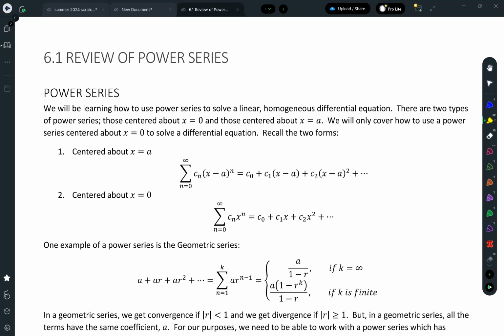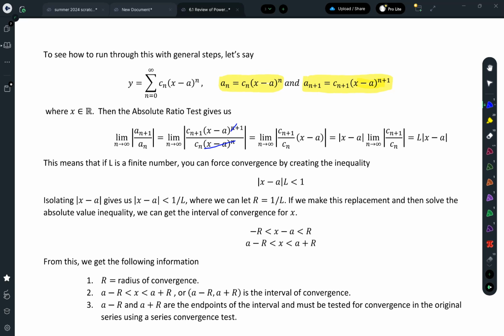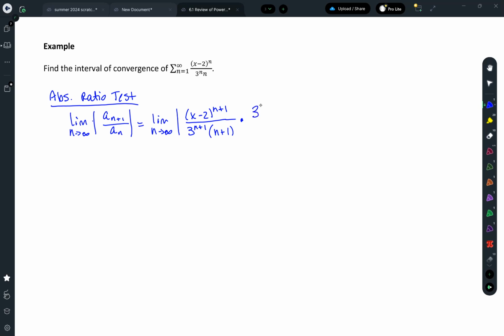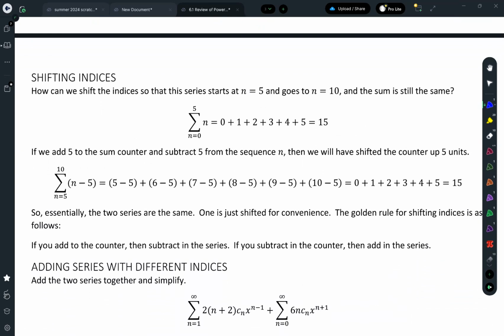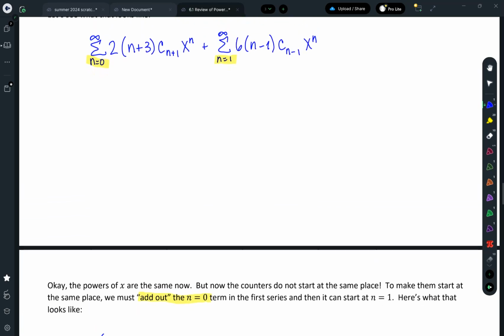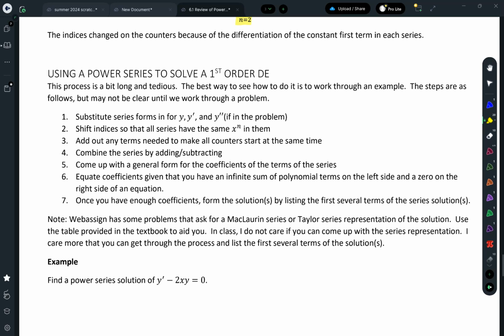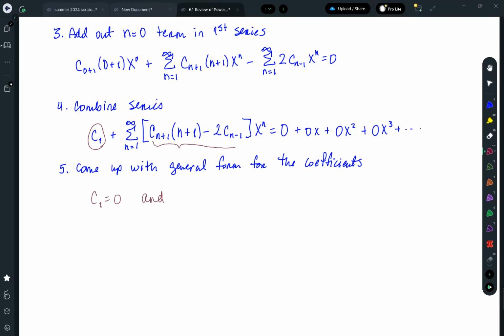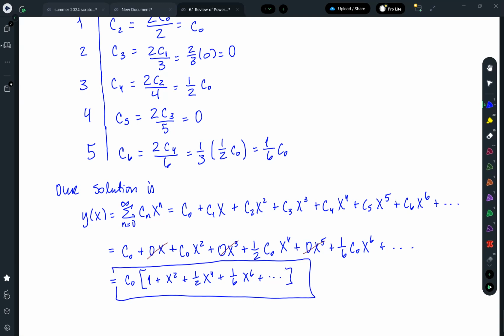Section 6 1 Review of Power Series